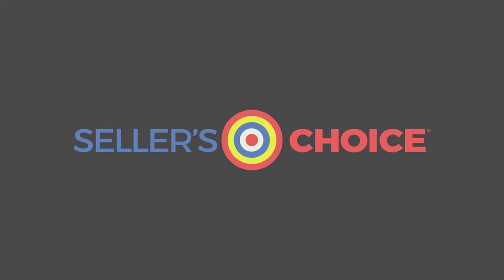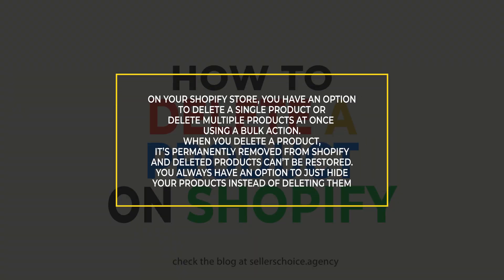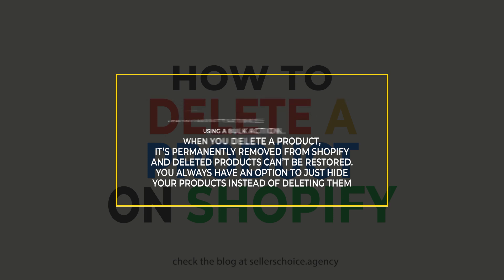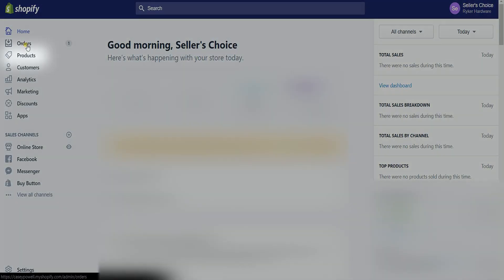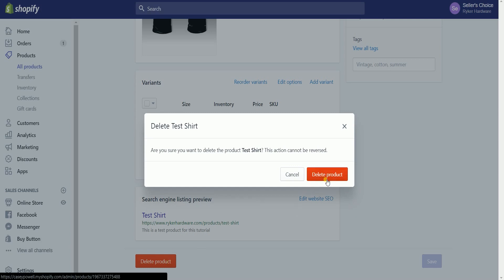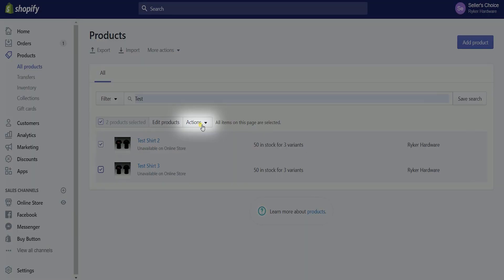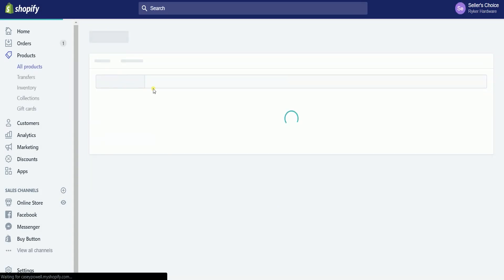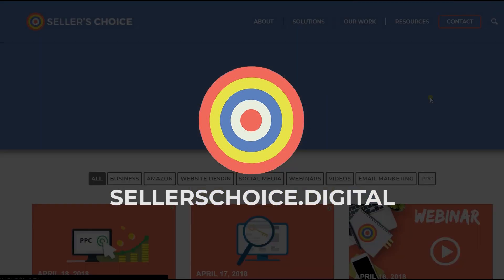How to Delete a Product on Shopify - E-commerce Tutorials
Today, we're showing you How to Delete a Product on Shopify. On your Shopify store, you have an option to delete a single product or delete multiple products at once using a bulk action. Please be advised that when you delete a product, it’s permanently removed from Shopify and deleted products can’t be restored.